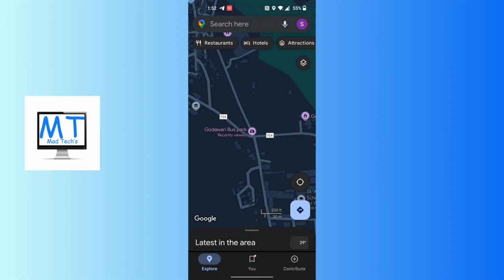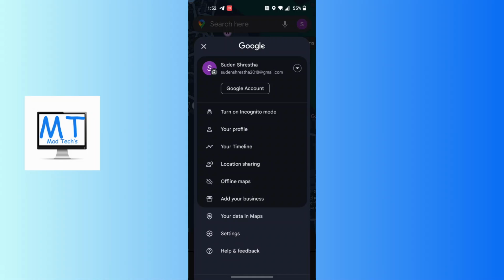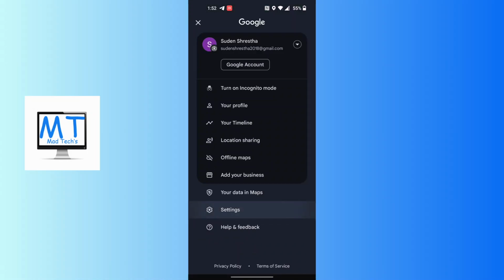How To Restrict Profile in Google Maps on Phone?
How To Restrict Profile in Google Maps on Phone | MadTechs

In this video, we’ll show you how to restrict your profile in Google Maps on your phone. If you want to control who can see your activity, reviews, and contributions, restricting your profile offers more privacy and security.